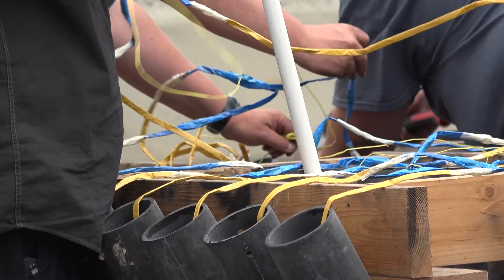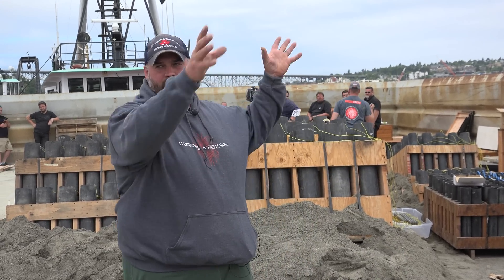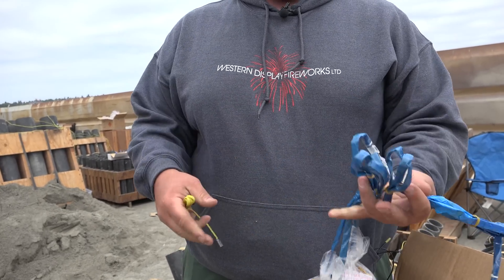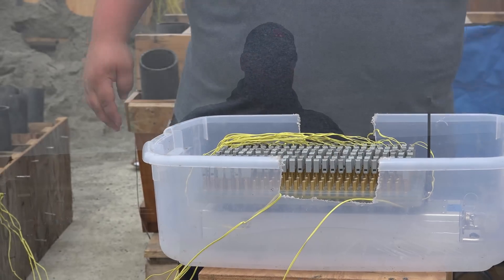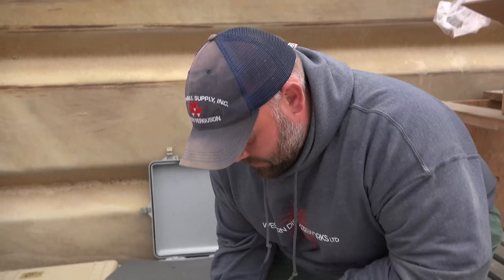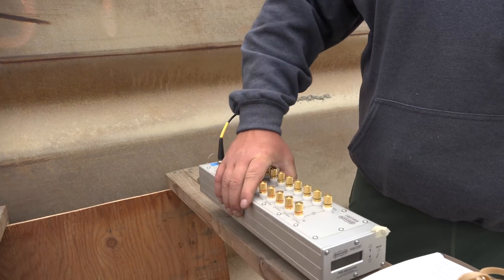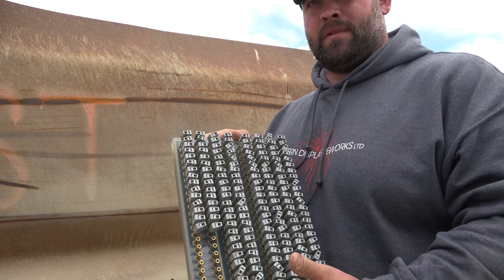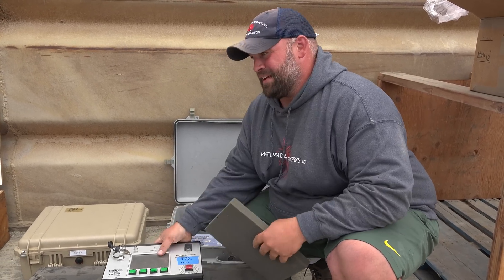The technology behind the Seattle's Fourth of July fireworks show on Lake Union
Get a behind-the-scenes look at the technology that powers Seattle's Fourth of July fireworks show. 10,000 pounds of fireworks are launched from a barge floating in Lake Union. The fireworks are choreographed and controlled by a wireless firing system used by the pyrotechnicians. We got a look at their setup process the day before the show.